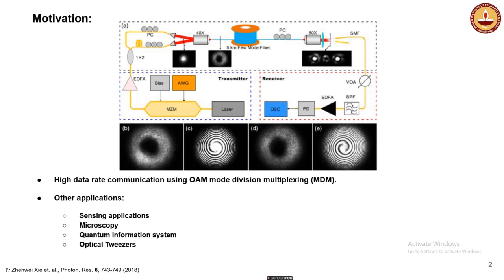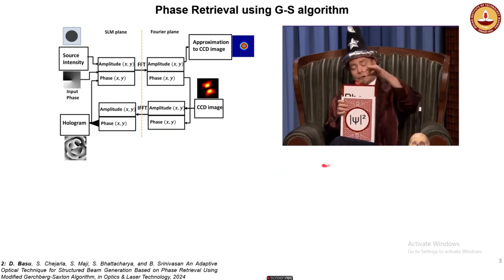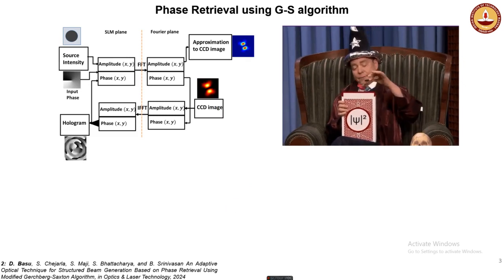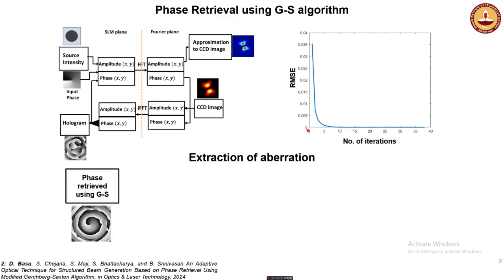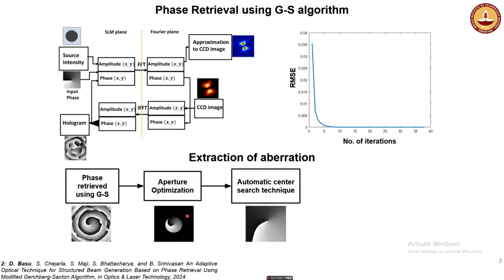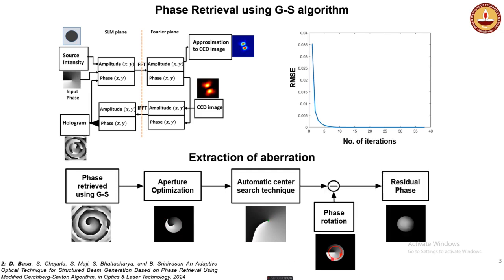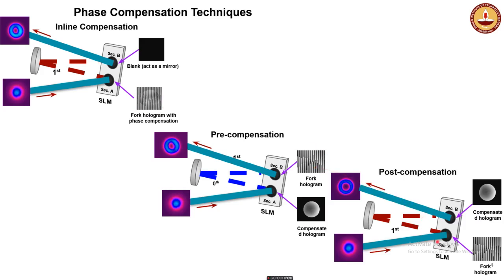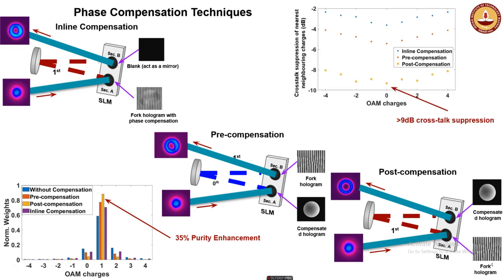Adaptive phase compensation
High purity structured light generation through adaptive phase compensation.